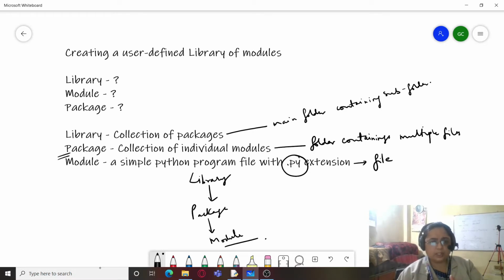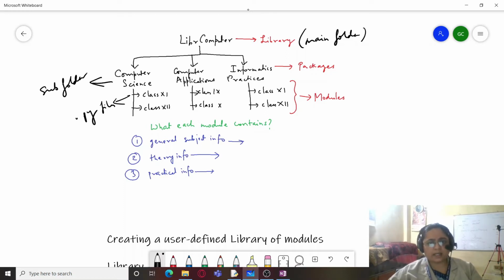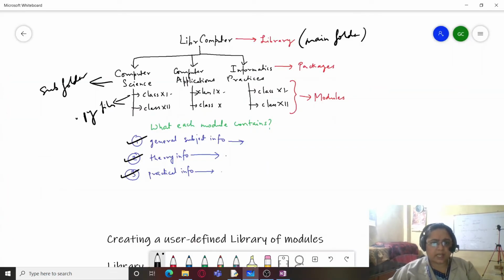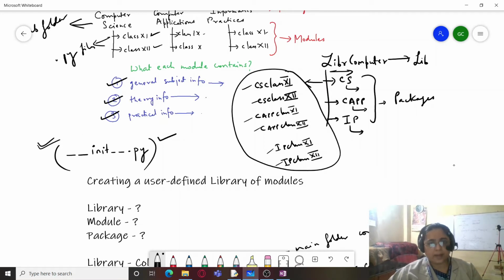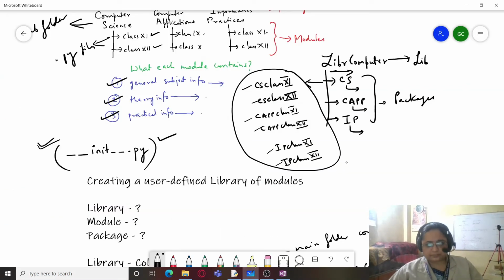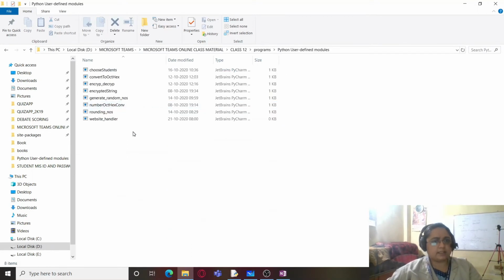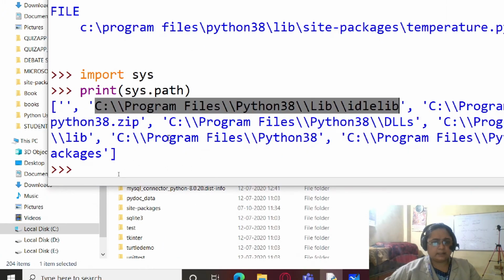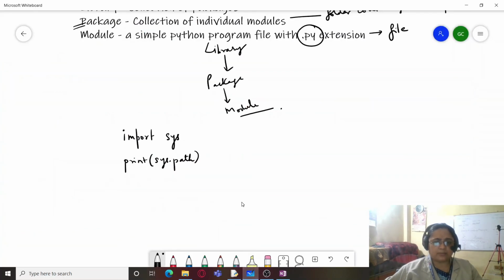CLASS XII | CREATING USER-DEFINED MODULES | PYTHON MODULES | CS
What are user-defined modules?
Concept of Library, Package and module
Steps for creating a library/package/module
Introduction to __init__.py file
What is there in the site-packages folder?